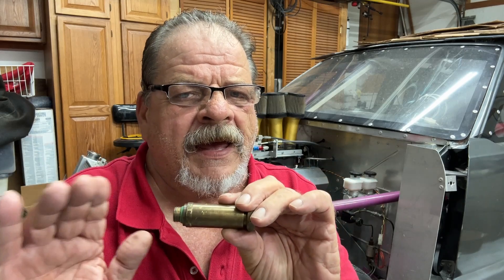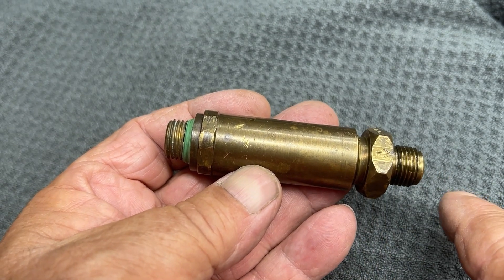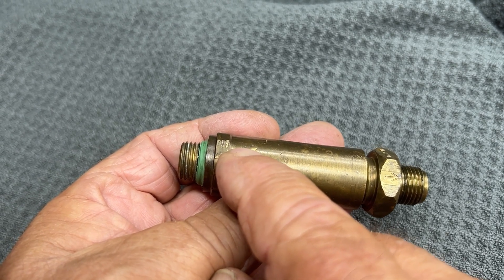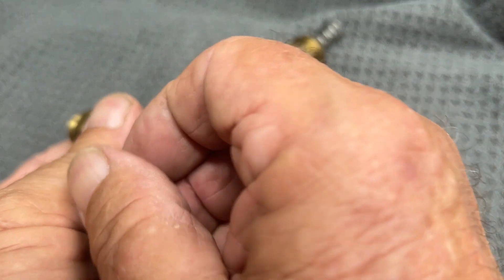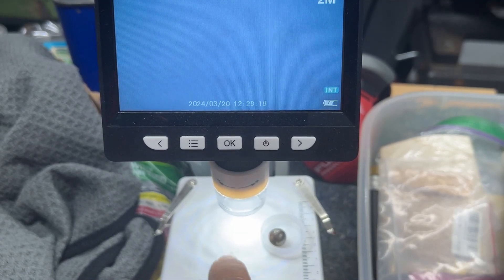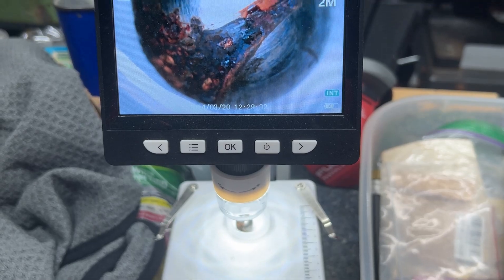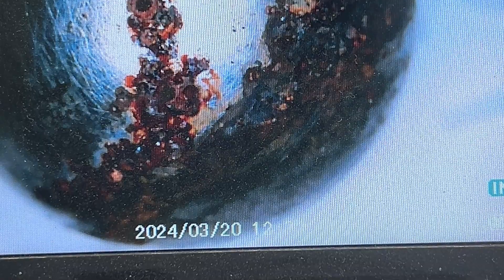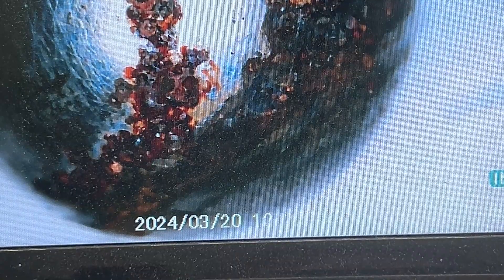High Speed Bypass Repair and Tips for Mechanical Fuel Injection Systems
Details about the High Speed Bypass Valve.
Microscope I used
Steel Ball Assortment
You can buy me a beer here if you want